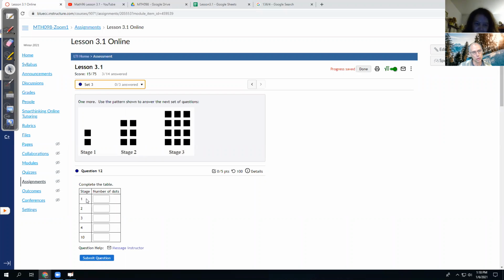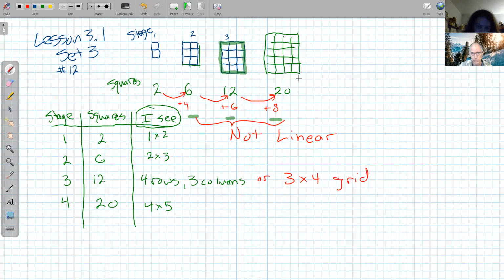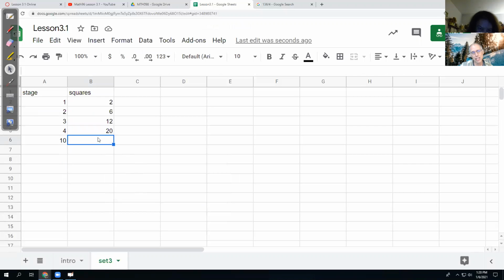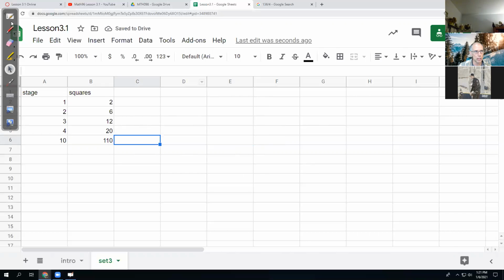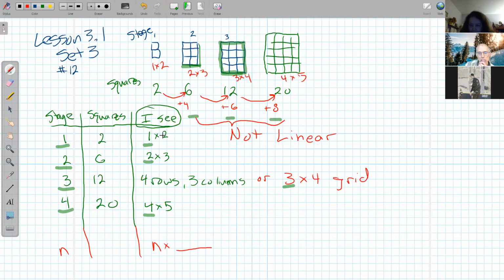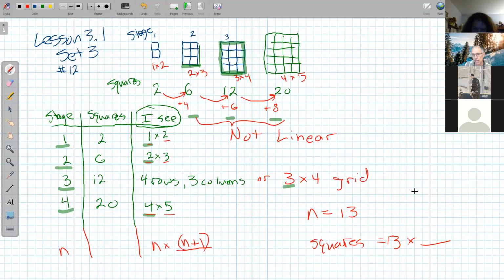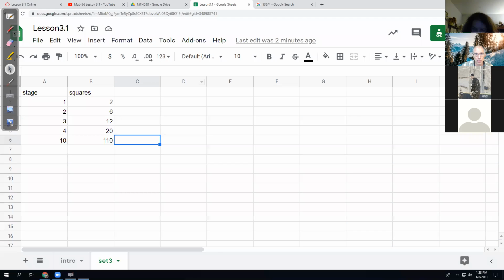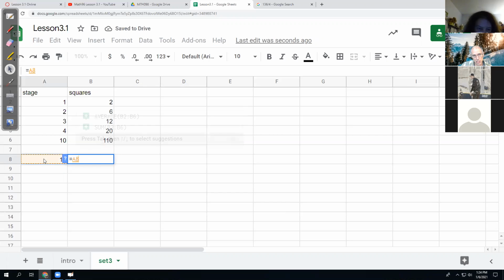Quant Lit 2 Spreadsheet Table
Using a Spreadsheet to explore a table of values